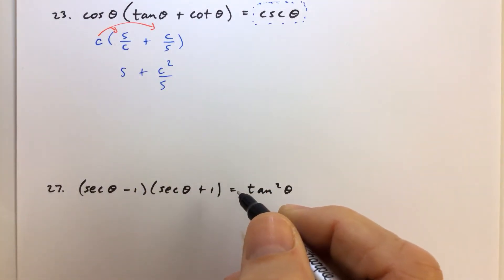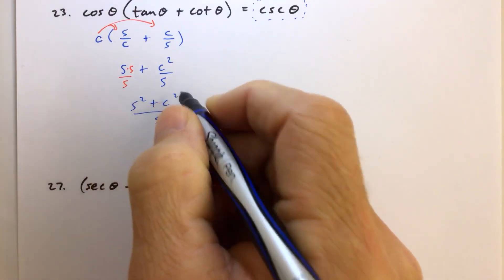PC U7 7.4 hw Solution to Pg. 474 #23